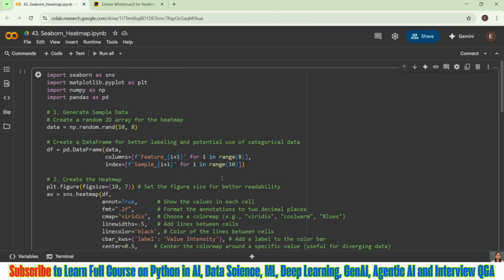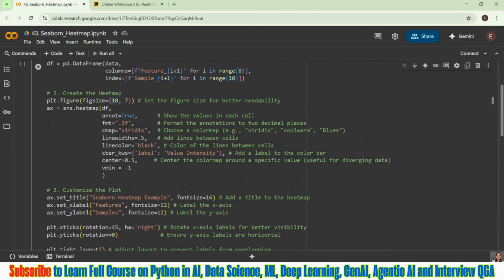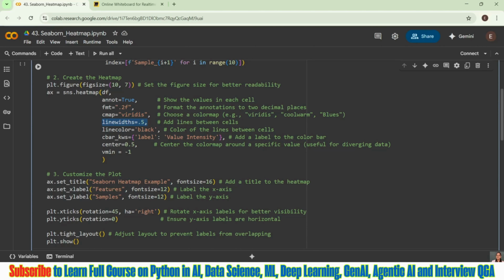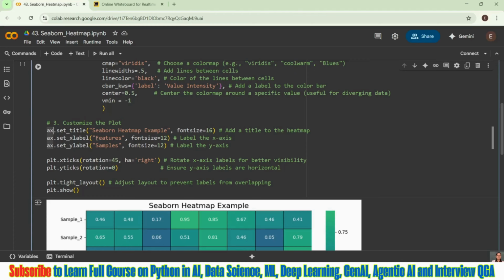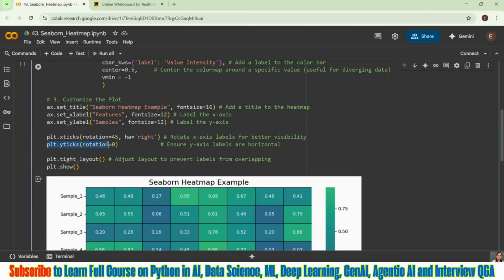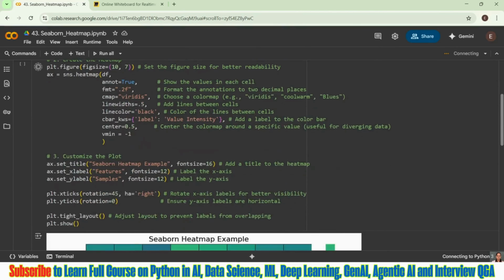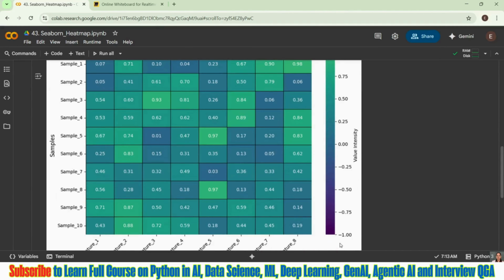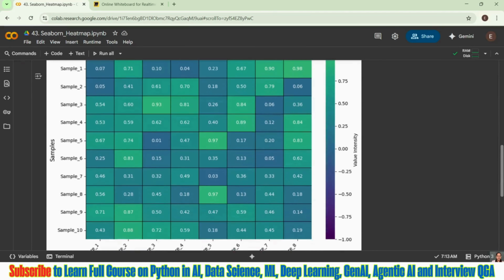What Data Scientists Don't Want You to Know About Seaborn Heatmap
Learn how to create and interpret a heatmap in Seaborn with this clear, beginner-friendly tutorial. We use Python to visualize correlations and patterns in data, making it easier to understand relationships between features. This session is perfect for anyone exploring data science, machine learning, data analysis, and data visualization workflows. You’ll see how a Seaborn heatmap highlights important insights, helps in feature selection, and improves Python-based visualization skills. By the end, you will confidently build your own Seaborn heatmap correlation plots and enhance your Python data visualization toolkit.
Want to uncover hidden relationships in your data? 🔍
In this session, you will learn how to create and customize Seaborn Heatmaps — one of the most powerful tools for visualizing data patterns and correlations in Python.
Here’s what you will learn step-by-step 👇
✅ Creating Heatmaps from datasets using Seaborn
✅ Annotating and styling Heatmaps for better readability
✅ Understanding correlation matrices in data
✅ Adding color maps, labels, and aesthetic themes
✅ Real-world examples for both beginners and advanced users
By the end, you will know how to transform raw data into insightful and beautiful heatmaps that tell a story — visually and effectively.

Chapter/ Timestamp:
00:00 - intro
00:23 - how to customize and understand various seaborn heatmaps?
15:05 - outro